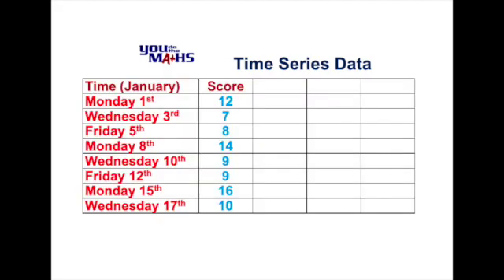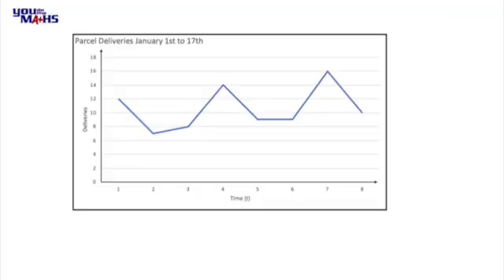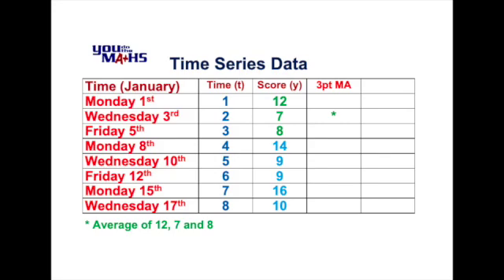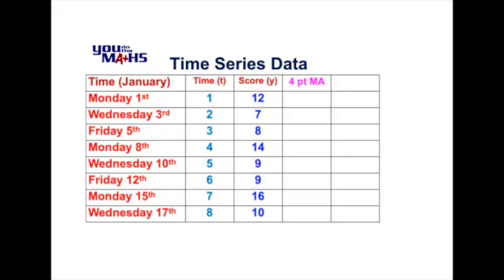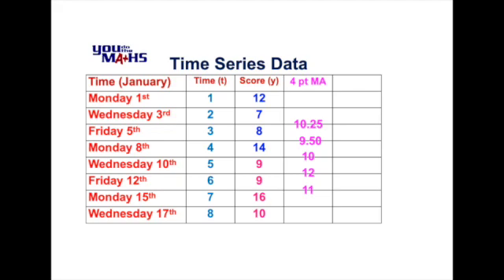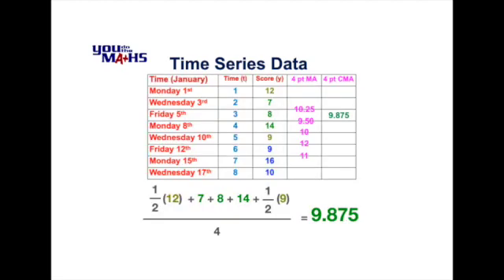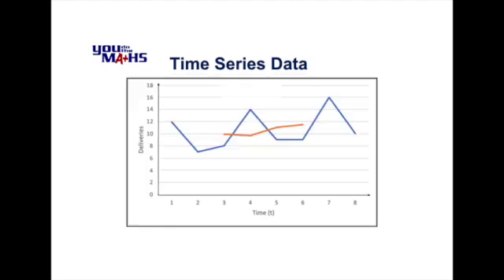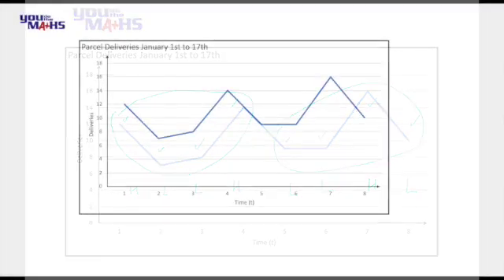Time Series : Moving Averages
This video examines how to determine moving averages and how to select the most appropriate type based on the data presented.